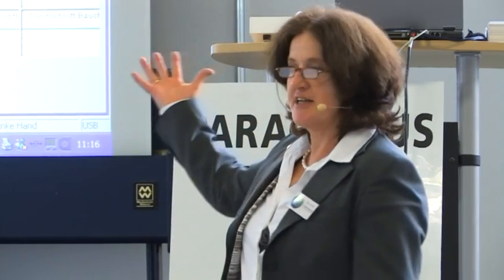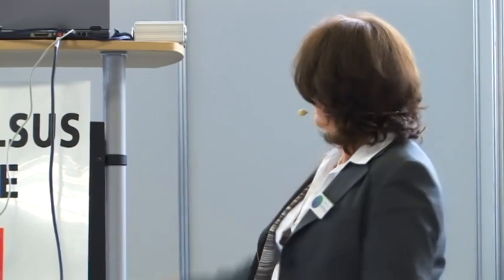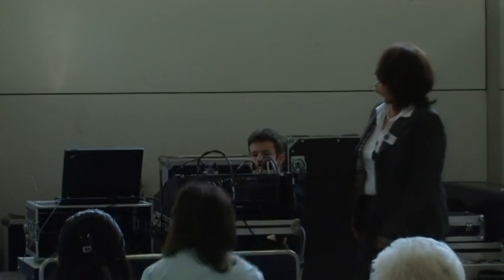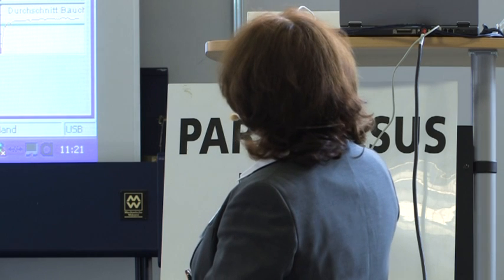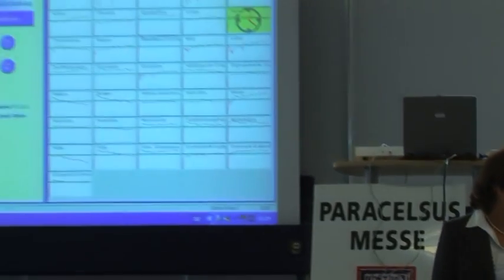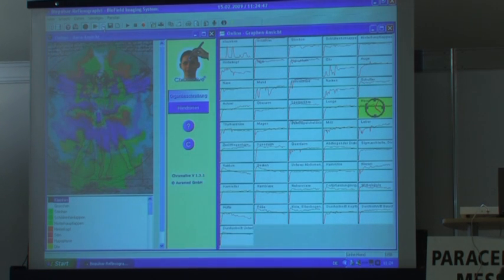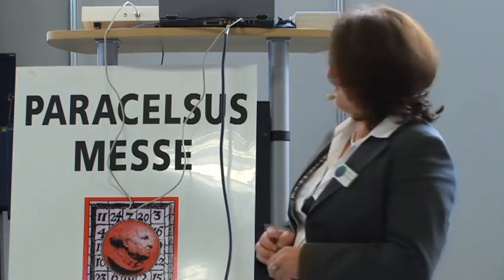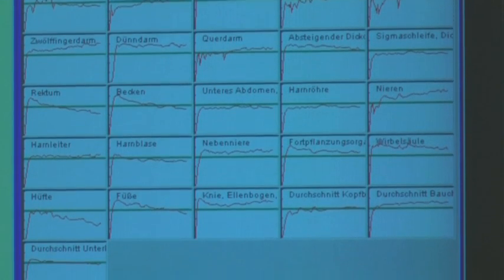1/2: Christa Demmer: Handreflexzonen-Biofeedbackdiagnose mit Chromoregulationstherapie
- Jetzt den preisgekrönten Kinofilm Wunder der Lebenskraft online ansehen!

Eine präzise Diagnose ist Voraussetzung für eine erfolgreiche Therapie! Dem Patienten das Therapieergebnis sofort aufzuzeigen, entspricht dem Anspruch eines jeden Therapeuten.

Zufriedene Patienten, die Vertrauen in die Arbeit des Arztes oder Therapeuten haben und sich verstanden fühlen, sind das Ergebnis eines den ganzen Menschen umfassenden Diagnose- und Therapiekonzeptes.

Ein Analysesystem, das sowohl Patienten und Therapeuten überzeugt: Innerhalb einer Minute wird der körperliche wie seelische Zustand eines Menschen an 43 Organen graphisch und farblich dargestellt. Die Messperson wird nicht mit dem schädlichen Elektrosmog belastet.

Der Vortrag zeigt auf, wie anschaulich, transparent und tiefgehend der Mensch als ganzes aufgrund des verifizierbaren und reproduzierbaren Messergebnisses interpretiert wird.

Die angezeigte Therapiefarbe wird anschliessend in die entsprechende Handreflexzone der Messperson einmassiert. Das Therapieergebnis wird abschließend mit einer 2. Biofeedbackdiagnose sofort sichtbar gemacht.

Hochwertige technische Ausführung und medizinische Produktzertifizierung stehen nicht im Widerspruch zu dem Bedürfnis vieler Patienten, auf einfache und verständliche Weise in ihrer gesamten Komplexität verständen und behandelt zu werden. Das Analyse- und Therapiekonzept "Biopulsar-Reflexograph" realisiert diesen modernen Anspruch zwischen Patient und Arzt und basiert auf den uralten Heilweisen der Traditionellen Chinesischen Medizin (TCM).